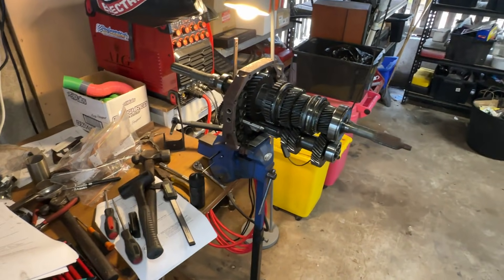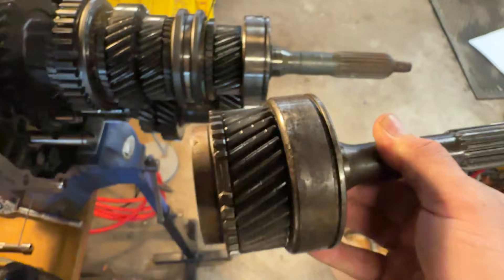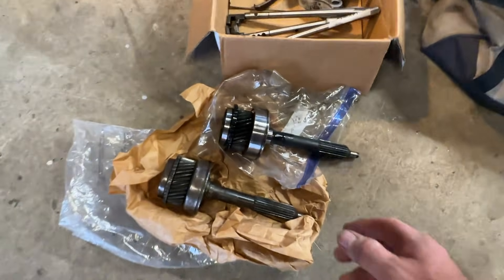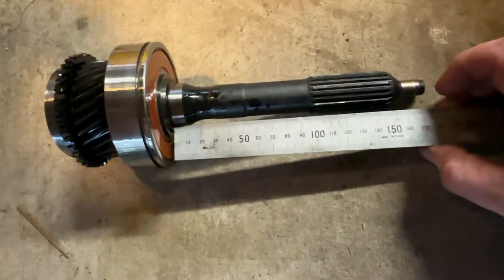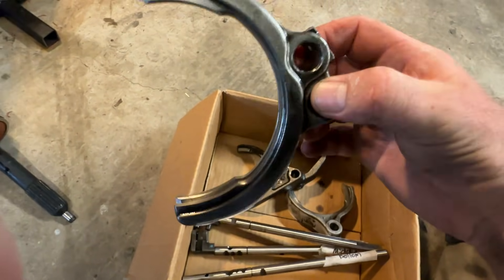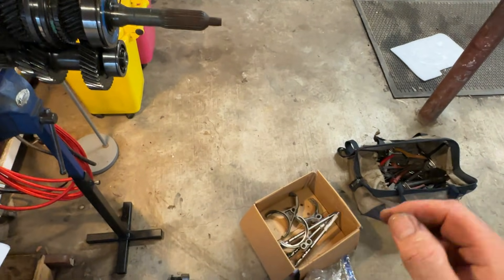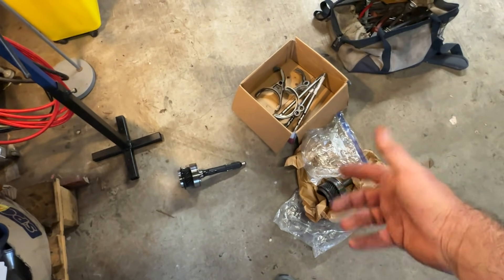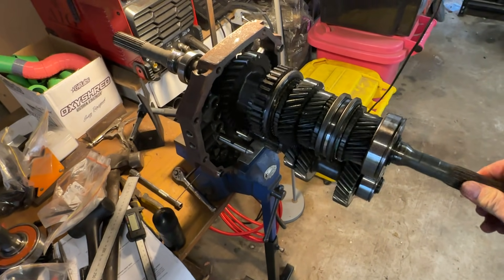R154 R150 R151 INPUT SHAFT Differences & gearbox internals - JZX90 / JZX100 / JZX110 / 1JZ / 2JZ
Just a quick one showing how you can change the 160mm input shaft on R150 to be the same as 190mm R154.